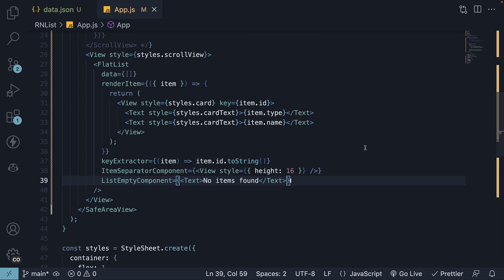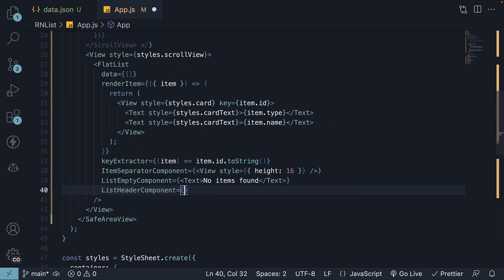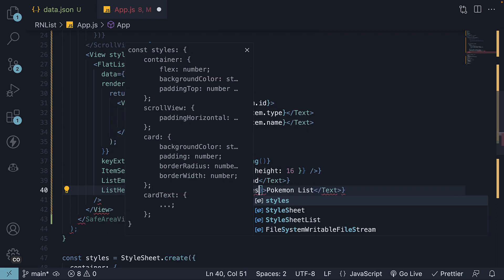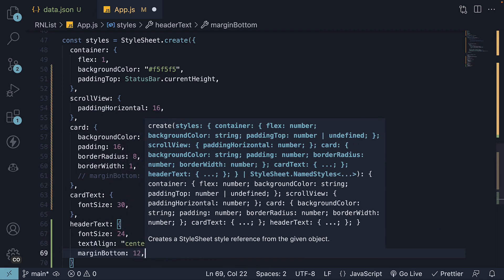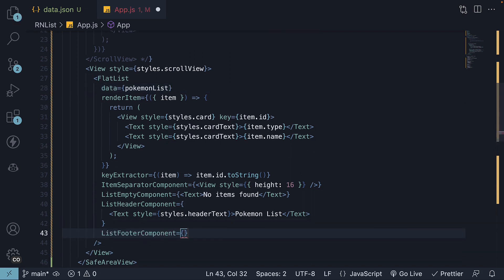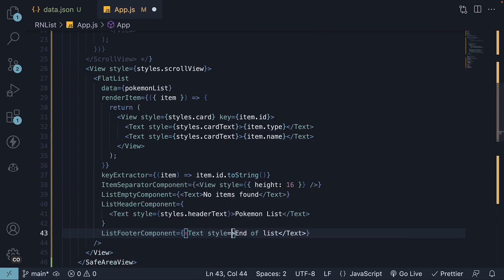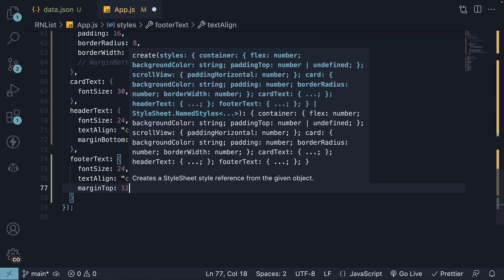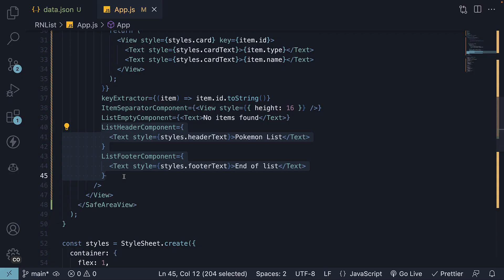React Native Tutorial - 55 - List Header and Footer